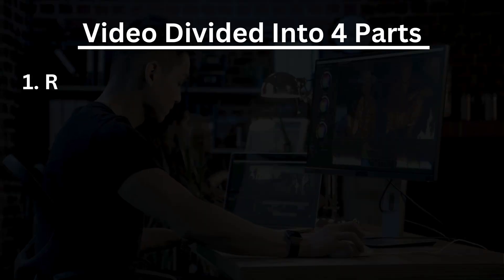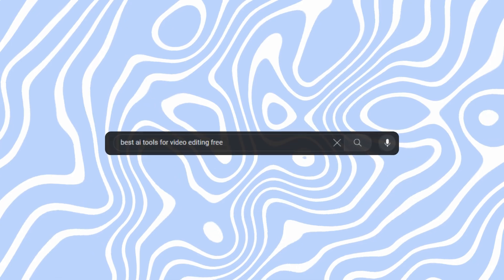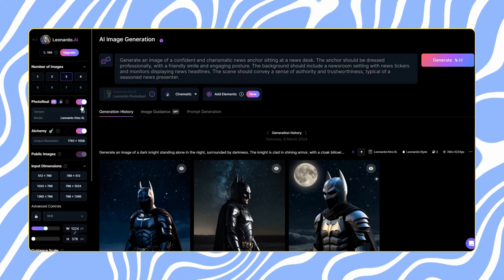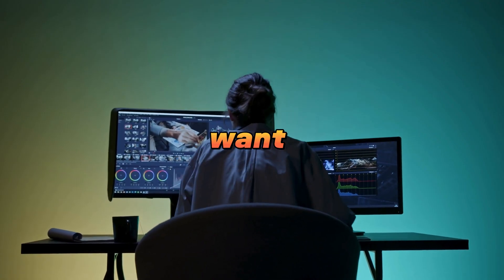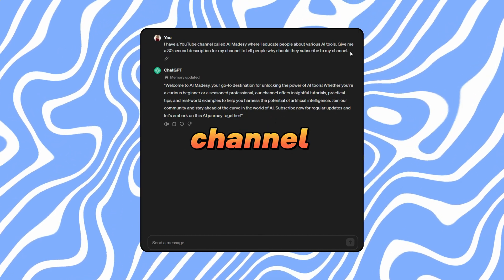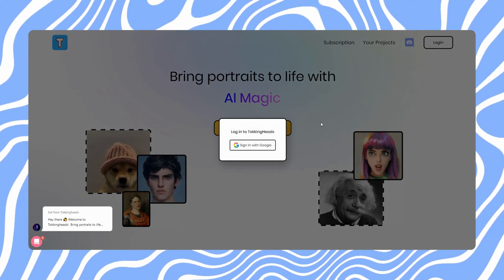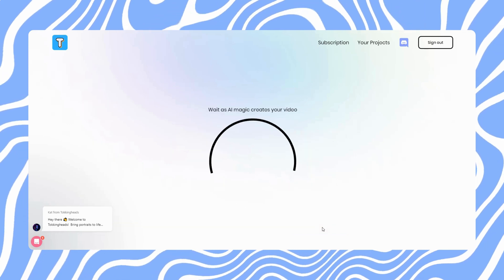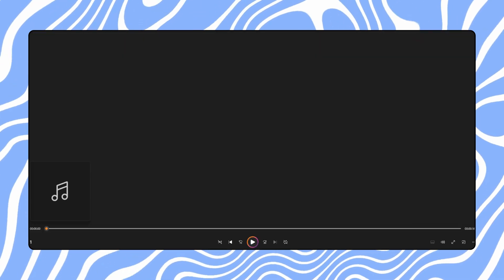How to create your own AI Influencer for Free | Talking AI Influencer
In this video I have shown the detailed steps to create your own AI influencer and go viral for free!!!

🎓 AI Education: Dive deep into AI concepts, tutorials, and learning resources to expand your knowledge and skills.

how to create talking avatar with ai, best ai tool to create faceless youtube videos, how to create ai avatar free, best alternative of studio did, best websites like studio did, ai talking avatar, talking avatar, tokkingheads,  tokkingheads ai, heygen ai, how to create ai influencer for free, how to create ai influencer, how to create ai influencer video, how to make ai influencer for instagram, how to create ai influencer reel